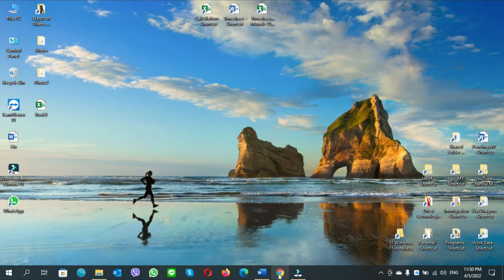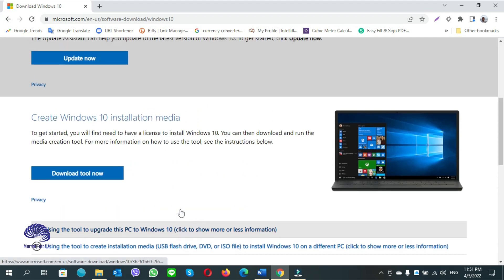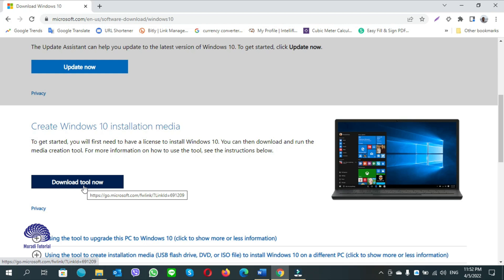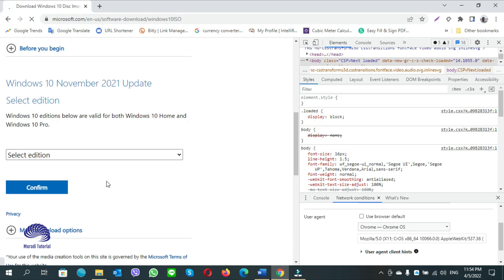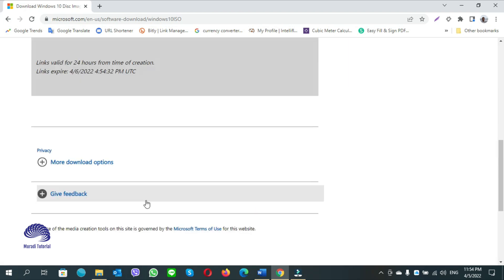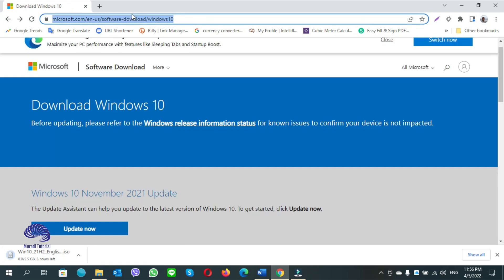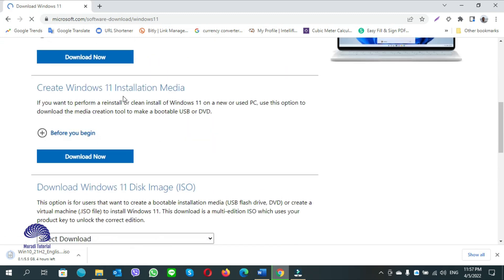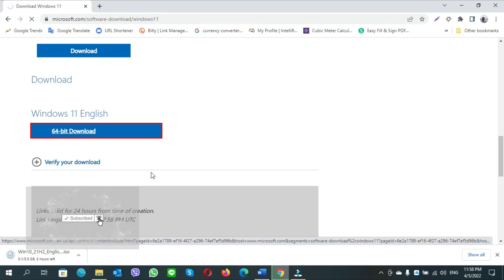Why can't I download Window 10 or Windows 11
Windows download fails or you can’t download windows because of the user agent restrictions applied on your browser, this video will fix the issue and you will be able to download windows.
For more tips and tricks about apps, the internet and computer

Hope you enjoy this video and find it useful!

Do you want to protect your eyes, enable dark mode on any website? If yes, click on the below link and add the extension on your browser now!